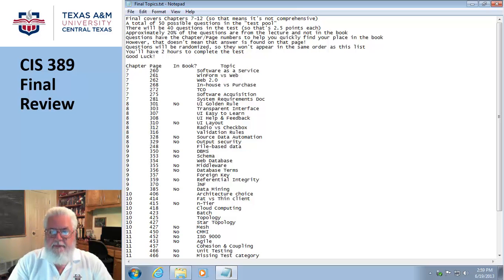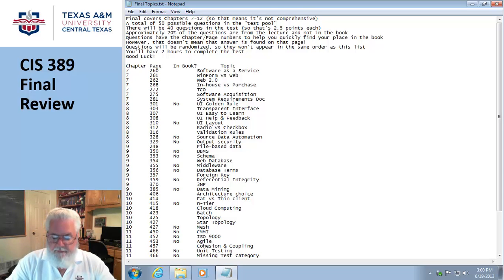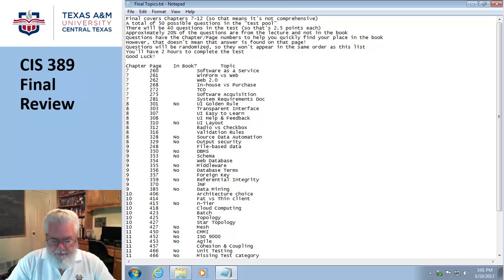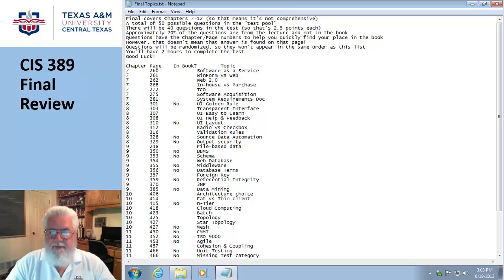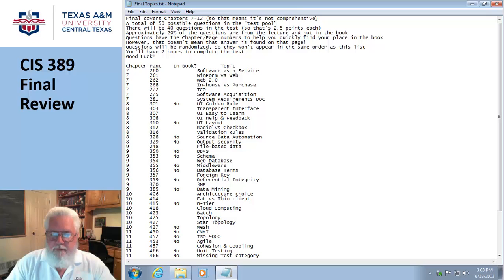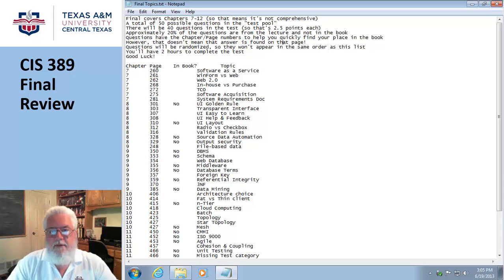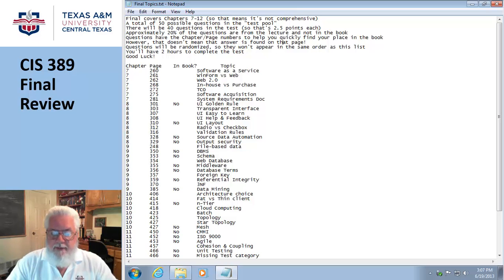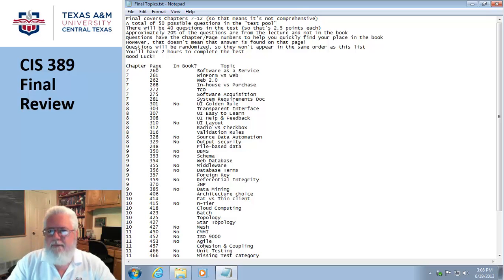CIS389 Final Part1